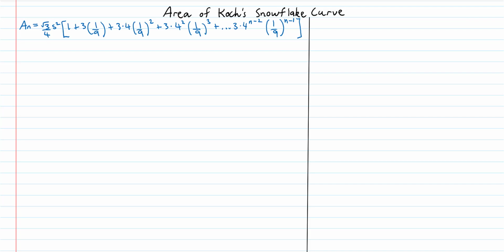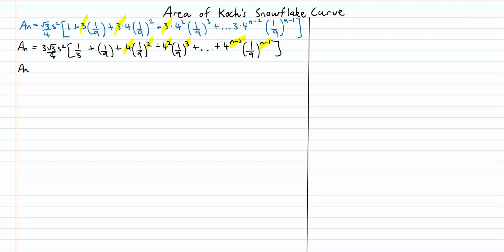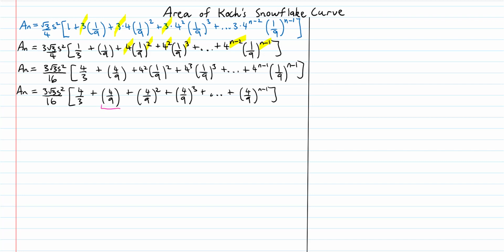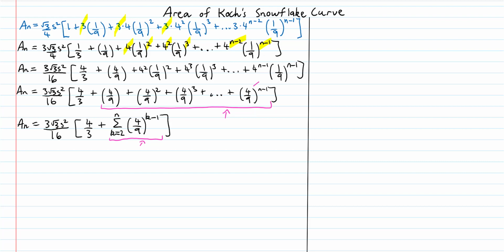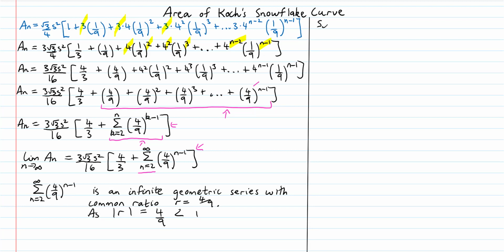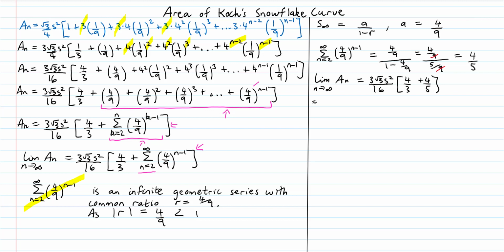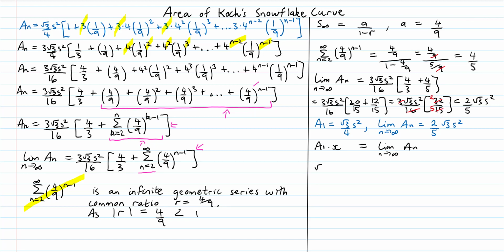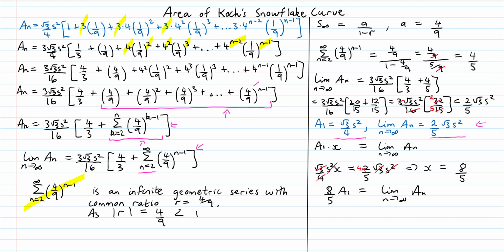Koch's Snowflake Curve: Area, Part 2 of 2.